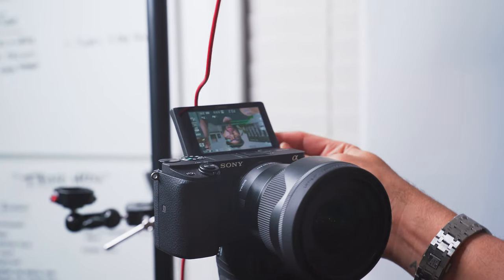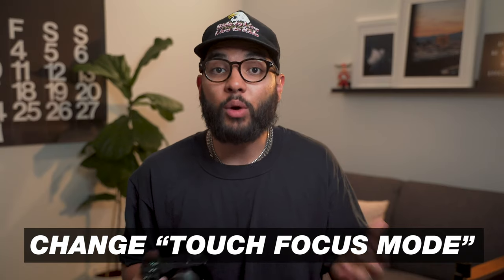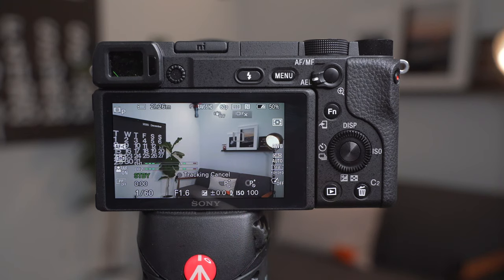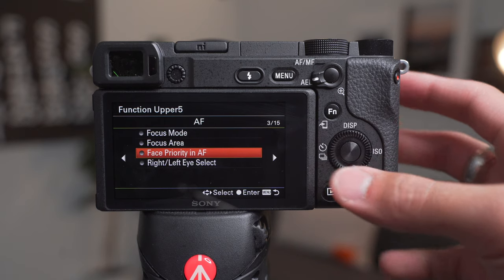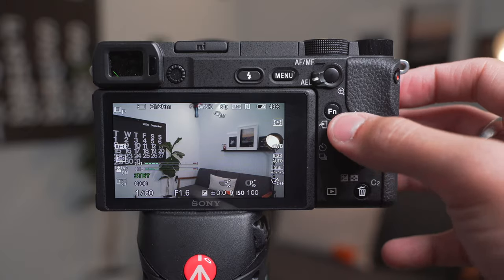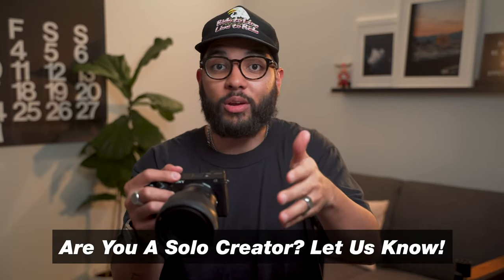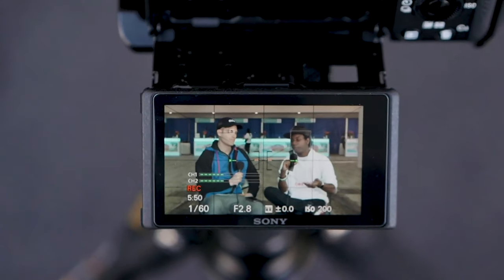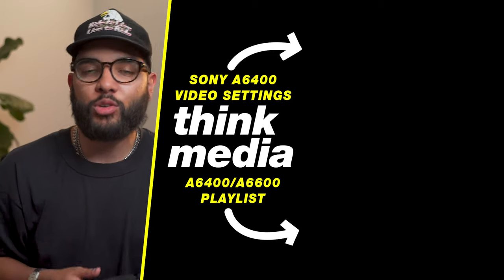Best SONY Autofocus Settings for Video (Works for A6400 & A6600)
Learn how to master autofocus settings on your Sony A6400 or Sony A6600. Watch our FREE Video Training on the Best Sony A6400 Video Settings HERE ➡️

📒 Show Notes  📒

About:
In this video Omar from Think Media shows you the best autofocus settings for the Sony A6400 & A6600. These autofocus settings are great for shooting video on the Sony A6400 & A6600. If you own a Sony camera make sure to watch this tutorial.